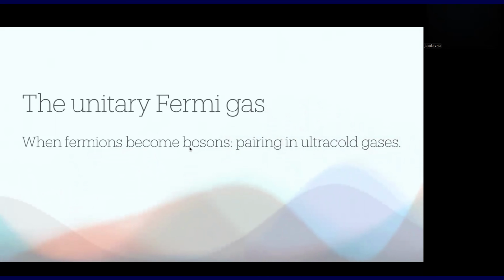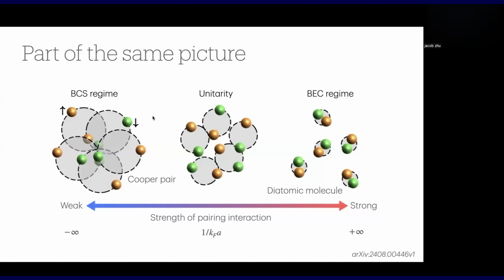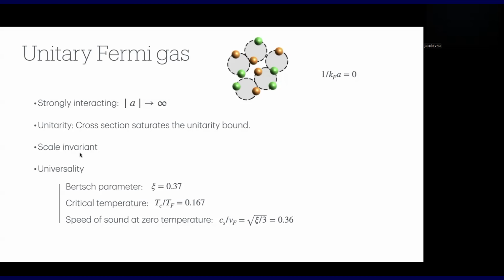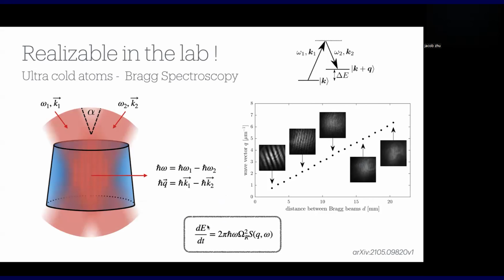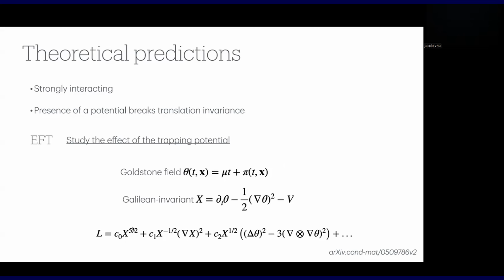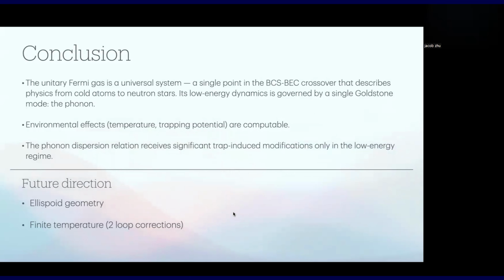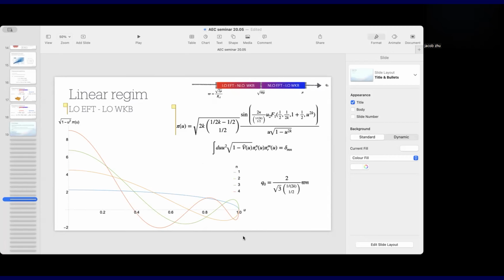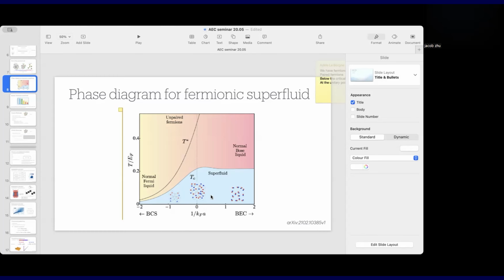The Unitary Fermi Gas — Adèle Le Borgne, 15-May-2026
Trapping-potential dependence of the unitary Fermi gas at the BCS-BEC crossover
Adèle Le Borgne (University of Bern)
15-May-2026

Cold-atom experiments which measure Fermi-gas properties near unitarity confine fermionic atoms to a region of space using trapping potentials of various shapes. The presence of a trapping potential introduces a new characteristic physical scale in the superfluid EFT which, inter alia, describes the acoustic branch of excitations in the far infrared well below the scale of the superfluid gap. In this EFT there is a clear hierarchy of scales, and corrections to the homogeneous system due to the trapping potential may be organized into three regions with distinct power counting that relies on both the EFT derivative expansion, and the WKB approximation, which is an expansion in gradients of the trapping potential. The energy spectrum of the superfluid system is obtained in each of the regions by explicit computation of the phonon-field fluctuations, and by the modifications to the dynamic structure factor due to the corresponding density fluctuations. The most significant deviations from linear dispersion due to the trapping potential are found in the far infrared region of the superfluid EFT.

European and Pacific Theoretical Physics is a group that runs online seminars and talks across broad topics in mathematical and theoretical physics. Our goal is to share concepts across continents to bring about a deeper understanding of cutting-edge topics in physics.